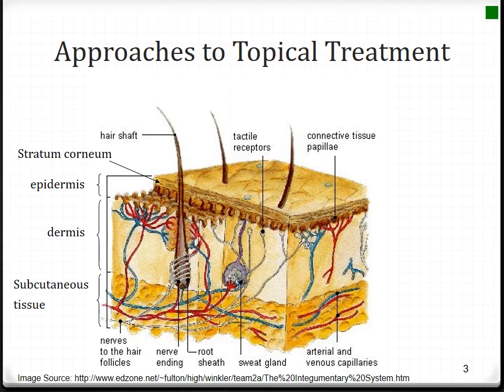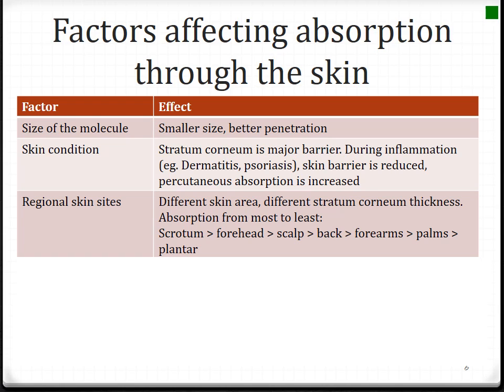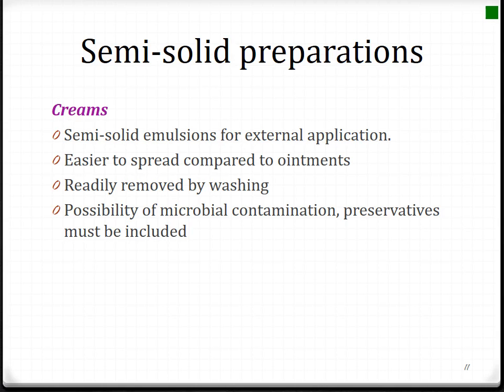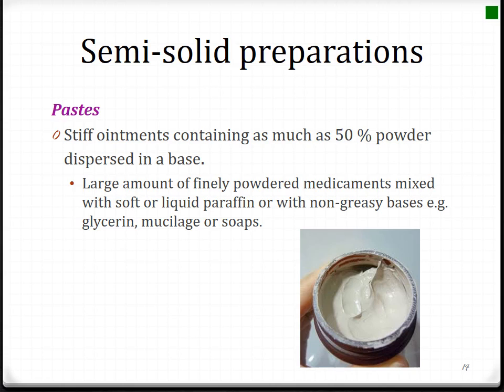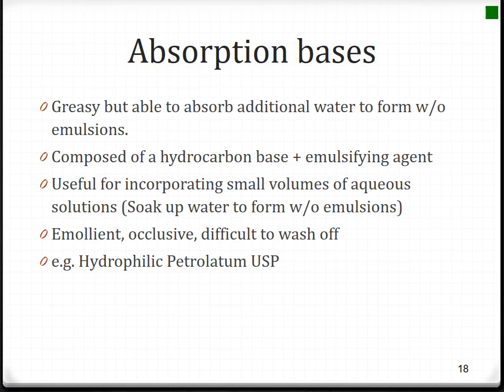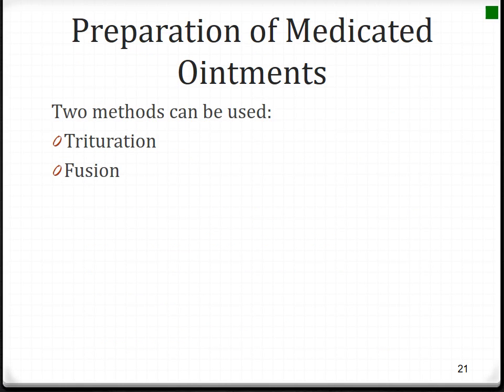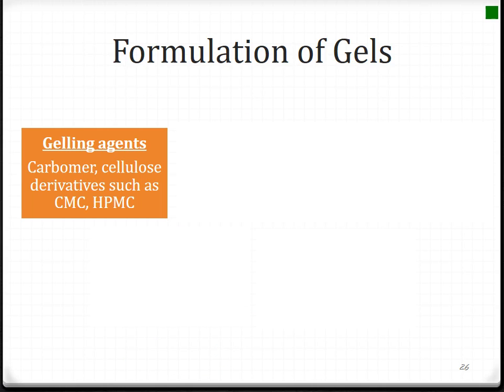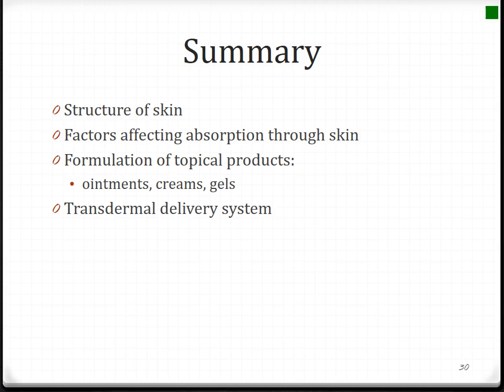Topic 4 Semi solid Formulation